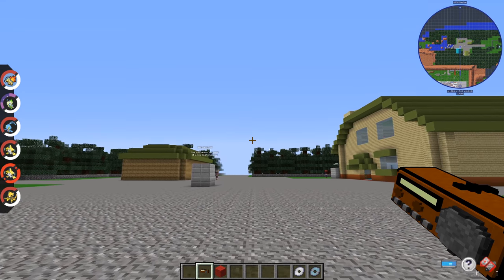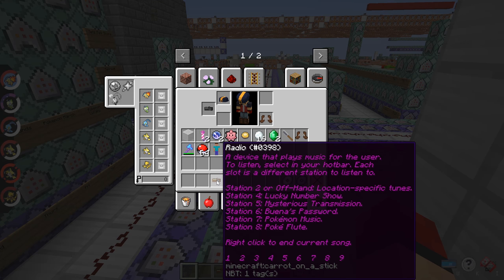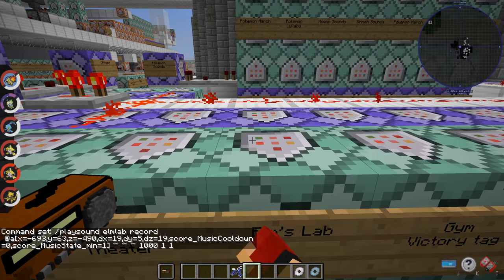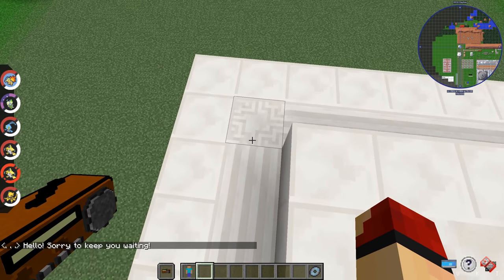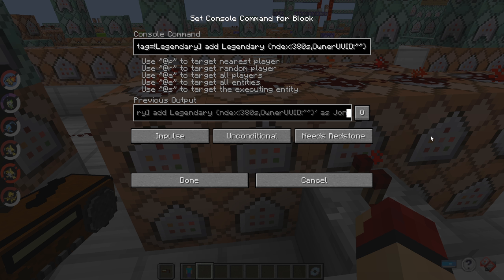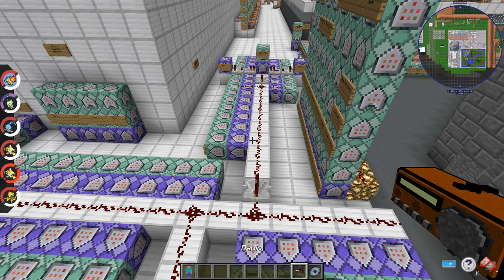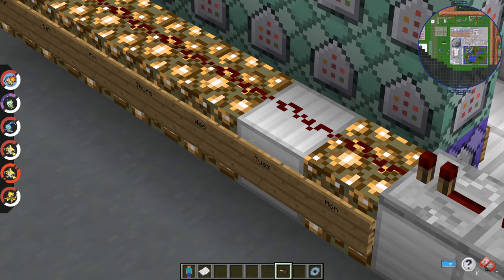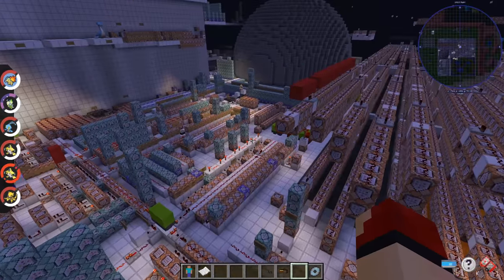Custom Redstone Radio and Music - Minecraft Map Making Creation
Today I walk you guys through the custom Radio feature in my Pixelmon Johto map, that manages music from resource packs, loops music when done playing, changes in-game events, and can even be triggered by NPCs and Pixelmon, all in vanilla Minecraft!

Here are some of the commands used in-game for you to play with.

/scoreboard objectives add MusicCooldown dummy
/scoreboard objectives add MusicState dummy
/scoreboard objectives add click stat.useItem.minecraft.carrot_on_a_stick

Triggering and tagging if a player is holding the radio:
/testfor @a[score_MusicCooldown=0] {Inventory:[{Slot:-106b,tag:{display:{Name:"Radio"}}}]}

/scoreboard players set @a[score_MusicState=0] MusicState 1 {Inventory:[{tag:{display:{Name:"Radio"}},Slot:-106b}]}

/scoreboard players set @a[score_MusicState_min=1] MusicState 0

Playing the music:
/testfor @a[score_MusicCooldown=0] {Inventory:[{Slot:-106b,tag:{display:{Name:"Radio"}}}]}

/playsound elmlab record @a[x=-693,y=63,z=-490,dx=19,dy=5,dz=19,score_MusicCooldown=0,score_MusicState_min=1] ~ ~ ~ 1000 1 1

/scoreboard players set @a[x=-693,y=63,z=-490,dx=19,dy=5,dz=19,score_MusicCooldown=0,score_MusicState_min=1] MusicCooldown 1540

Applies Legendary tag to specific wild Pokemon:
/execute @a[type=player] ~ ~ ~ /scoreboard players tag @e[r=15,type=pixelmon:pixelmon,tag=!Legendary] add Legendary {ndex:151s,OwnerUUID:""}

Playing the music using Legendary Pokemon:
/execute @e[tag=Legendary,type=pixelmon:pixelmon] ~ ~ ~ /playsound legendarybattle record @a[r=15,score_MusicCooldown=0,score_MusicState_min=1] ~ ~ ~ 1000 1 1

/execute @e[tag=Legendary,type=pixelmon:pixelmon,c=1] ~ ~ ~ /scoreboard players set @a[r=15,score_MusicCooldown=0,score_MusicState_min=1] MusicCooldown 4072